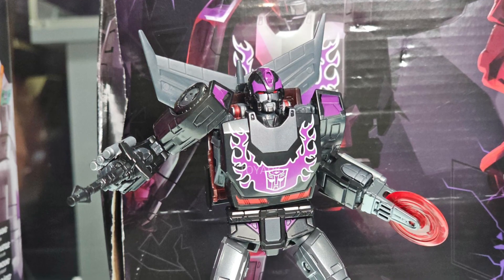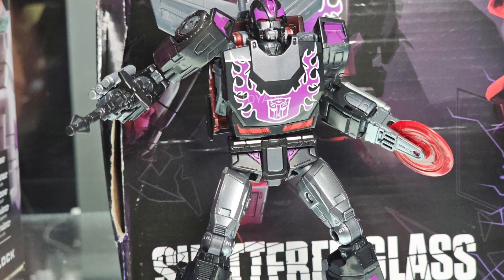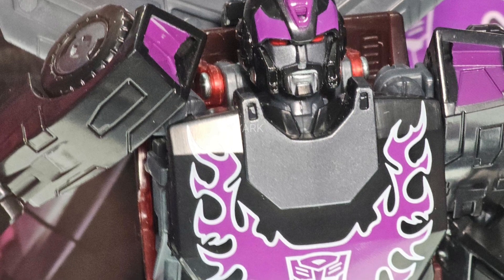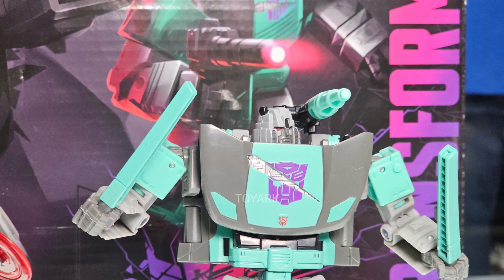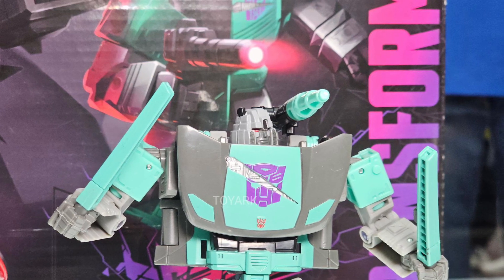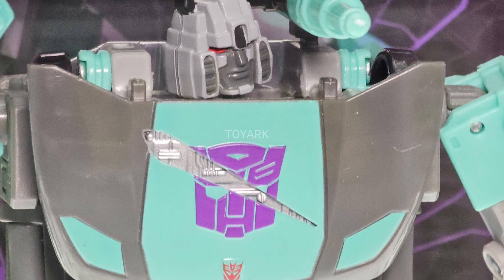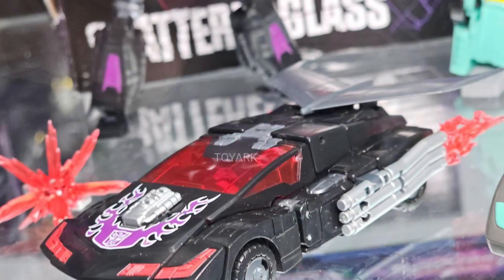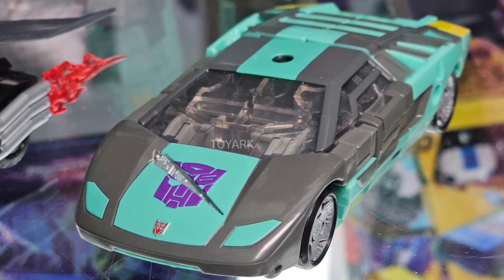New transformers rodimus prime and sideswipe shattered glass on display sdcc 2023